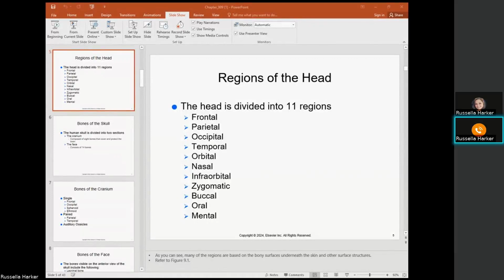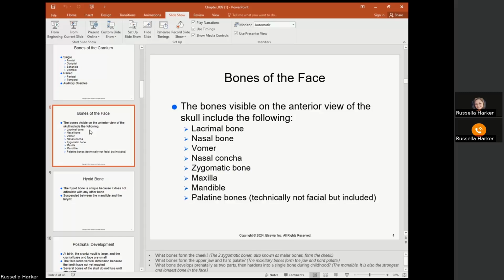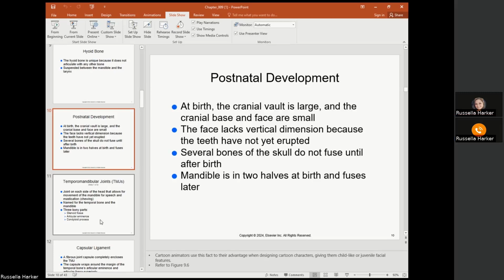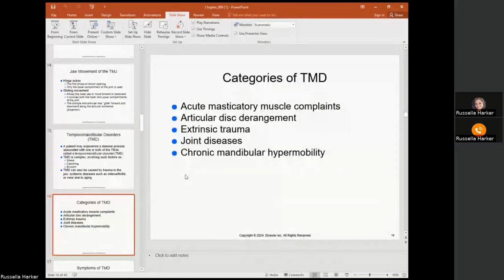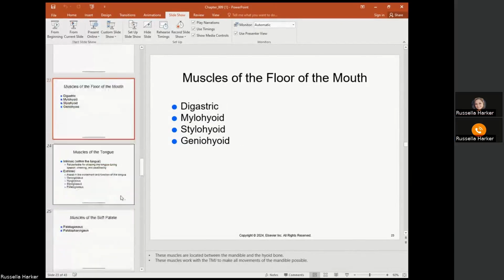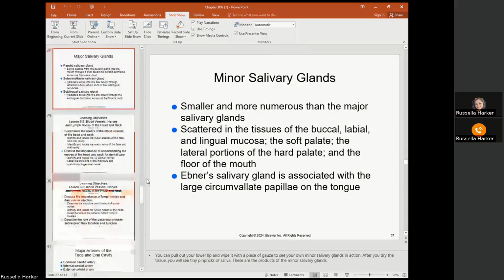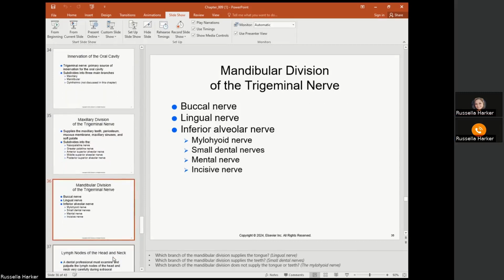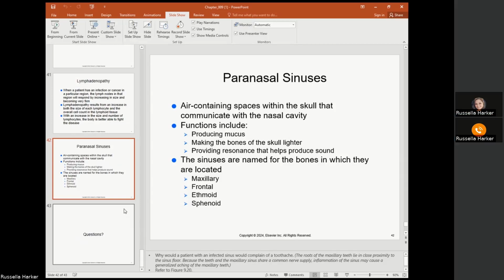Mod Session MDA chapter 9 2024 10 14 14 05 38 1